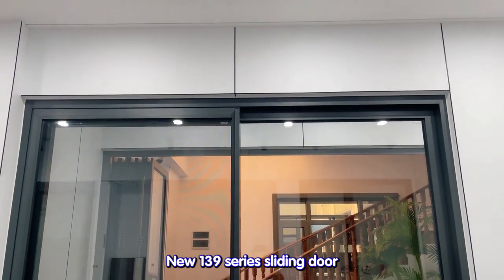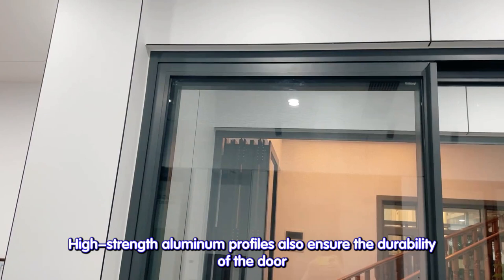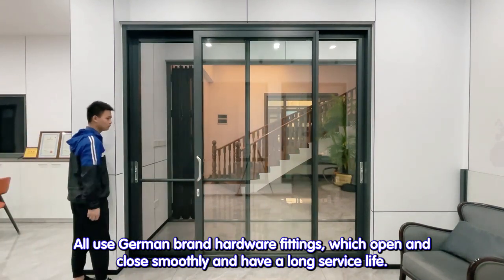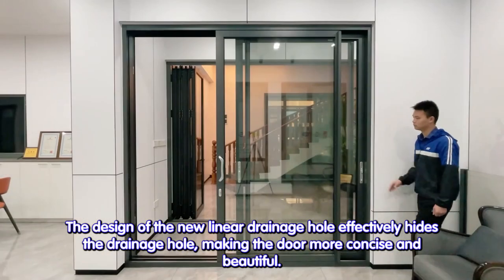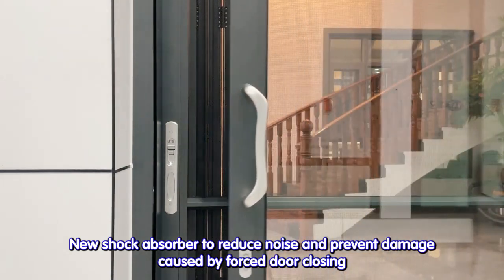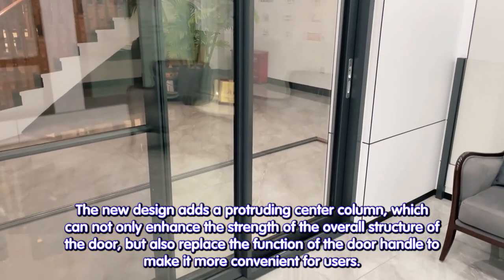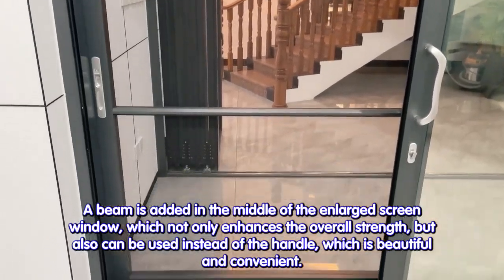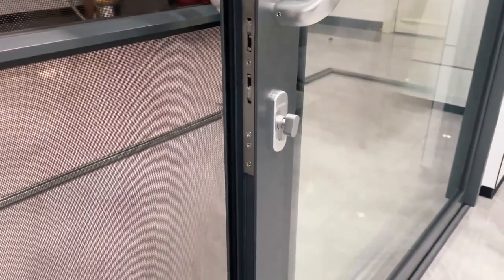New 139 series sliding door